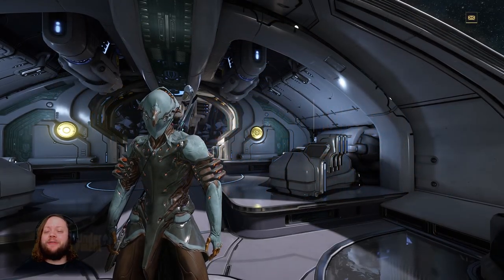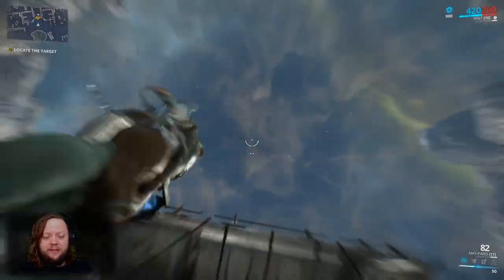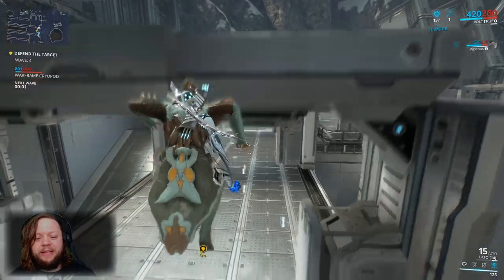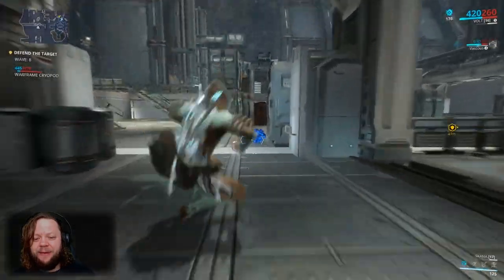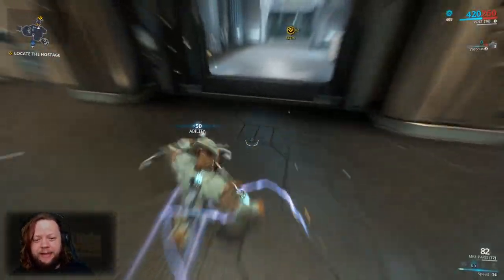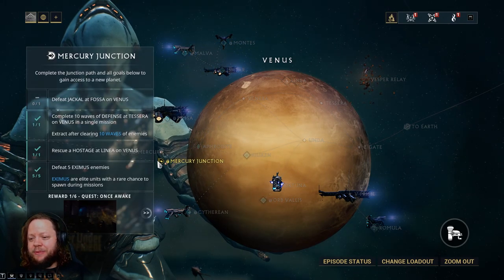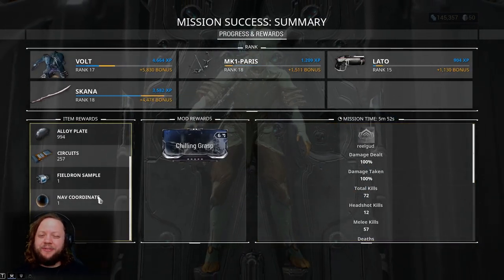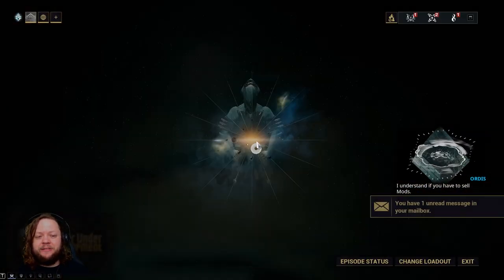04 Warframe Beginners Guide to the Galaxy | Mercury Junction, The Jackal, & Mirror Match with Volt